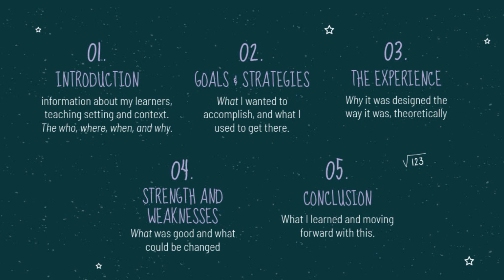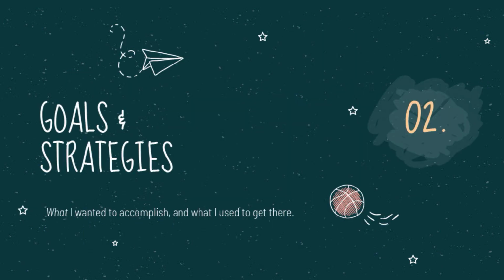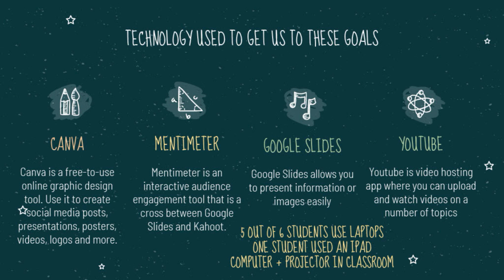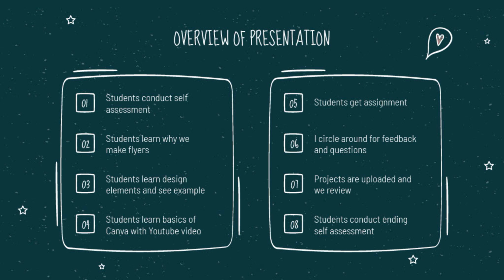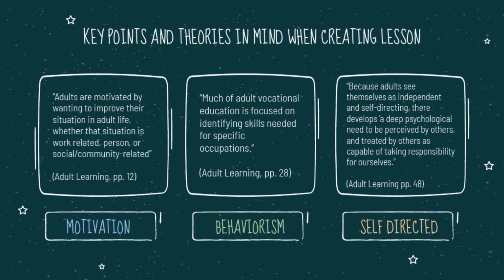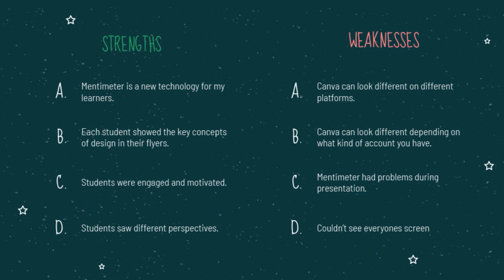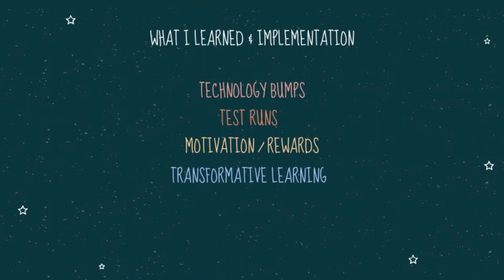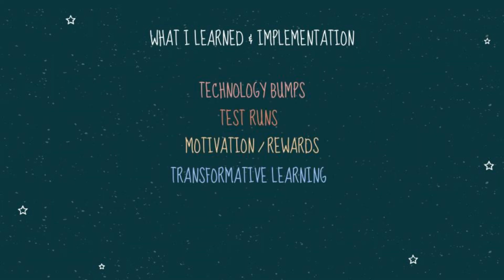Assignment 3 - DeLoach